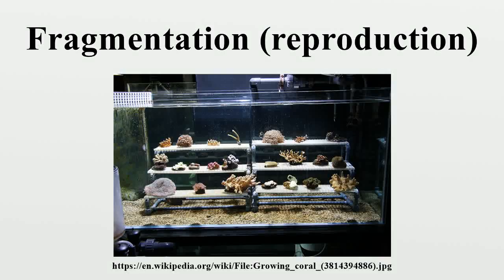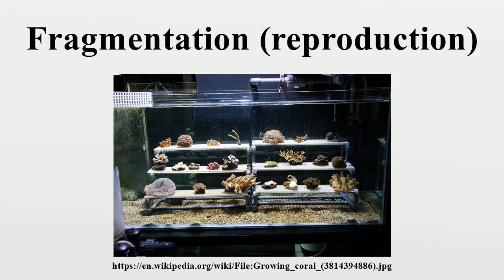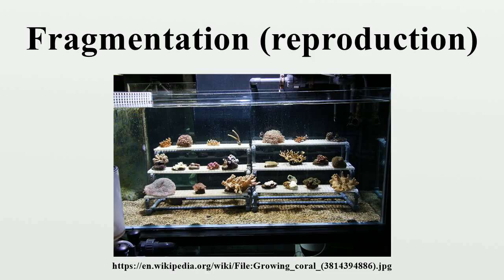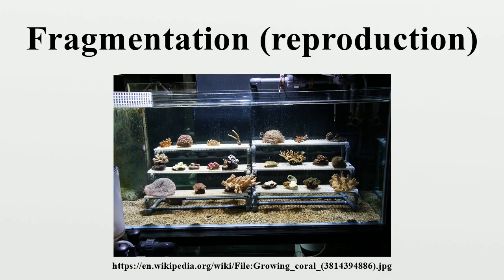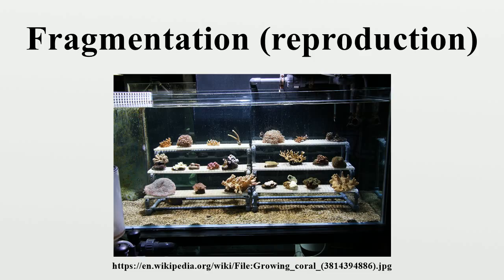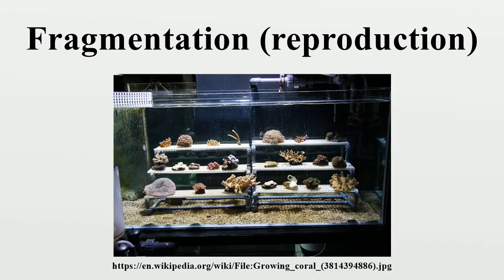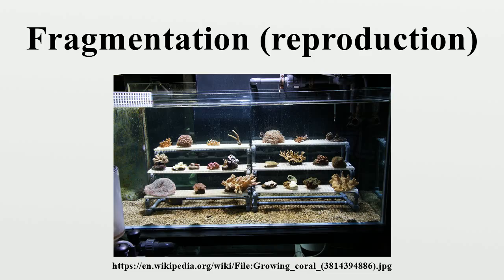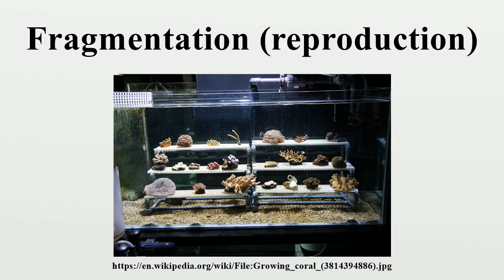Fragmentation (reproduction)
Fragmentation or clonal fragmentation in multicellular or colonial organisms is a form of asexual reproduction or cloning in which an organism is split into fragments.Each of these fragments develop into mature, fully grown individuals that are clones of the original organism.

Image-Copyright-Info
Author-Info:   Brian Snelson from Hockley, Essex, England

Image-Copyright-Info